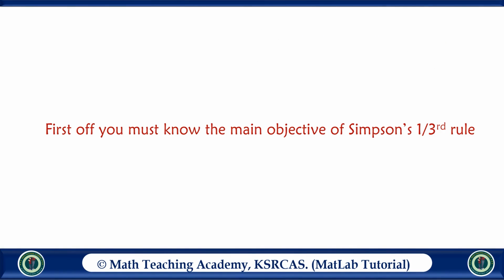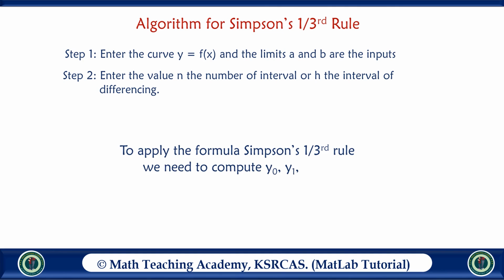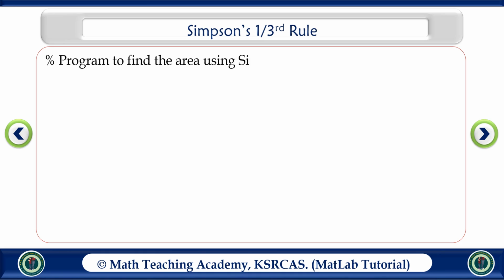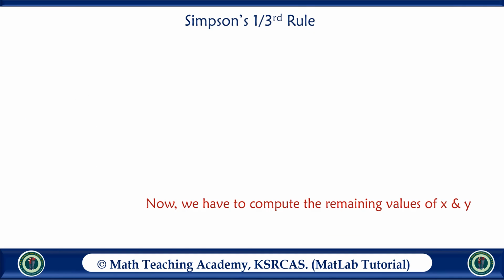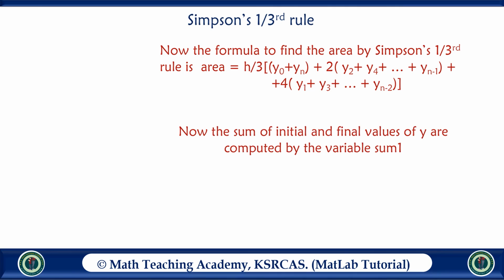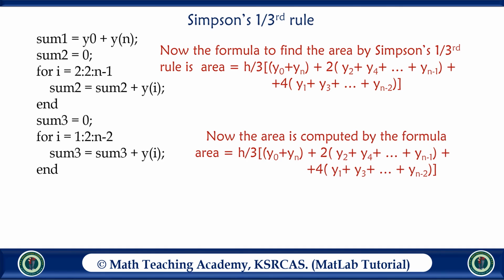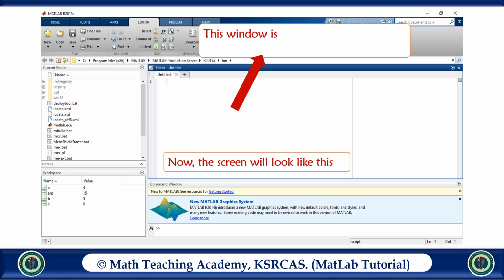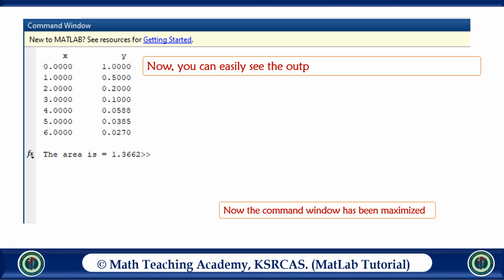Simpson's 1/3rd Rule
MatLab coding for Simpson's 1/3rd Rule has been explained here in this video